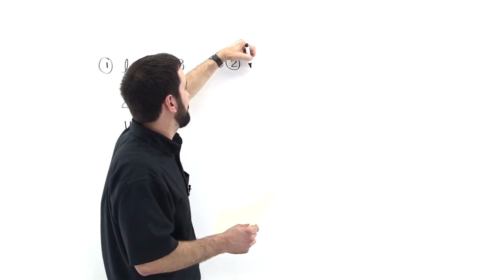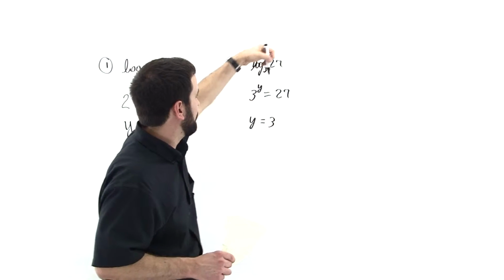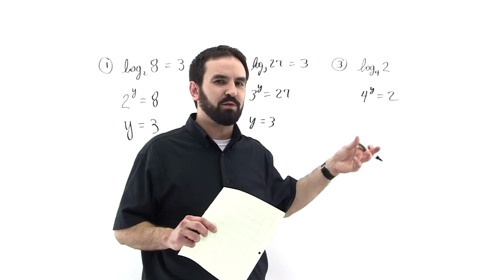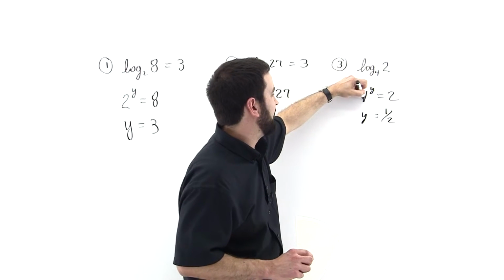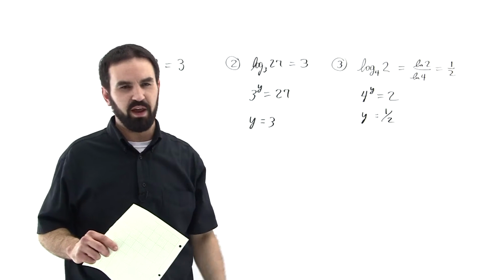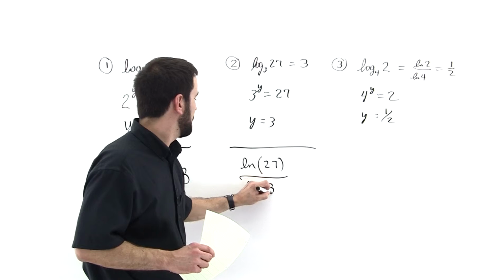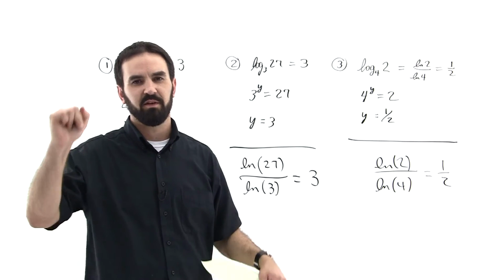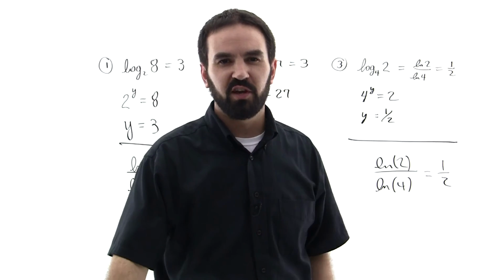Algebra 032 Evaluating Logs Example 1